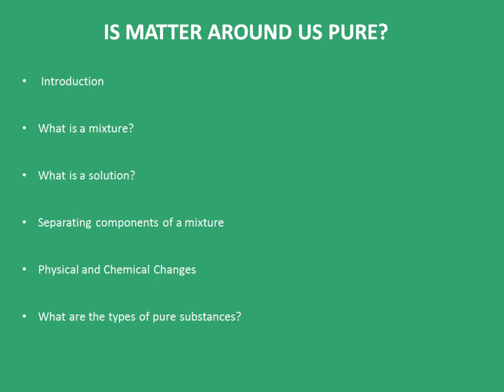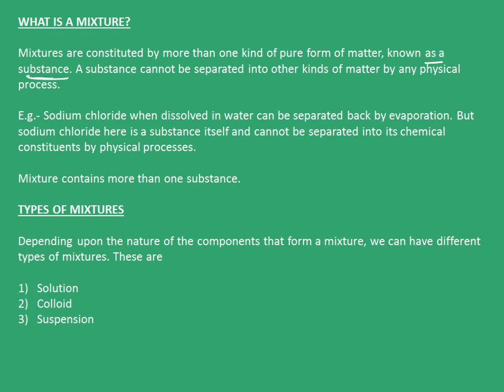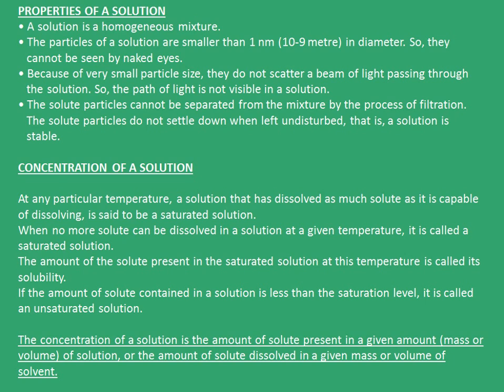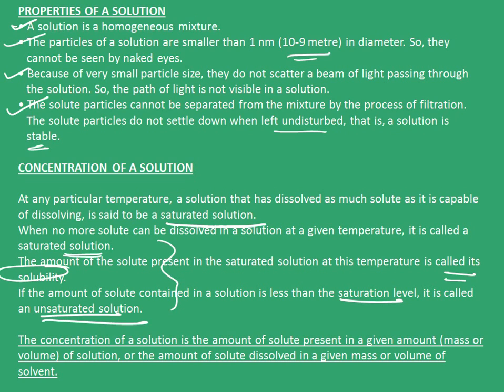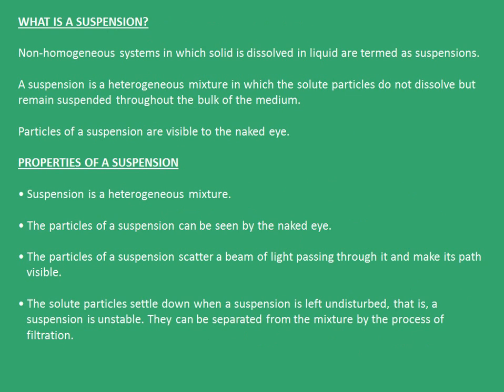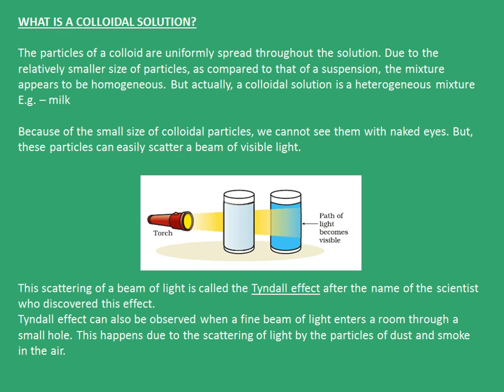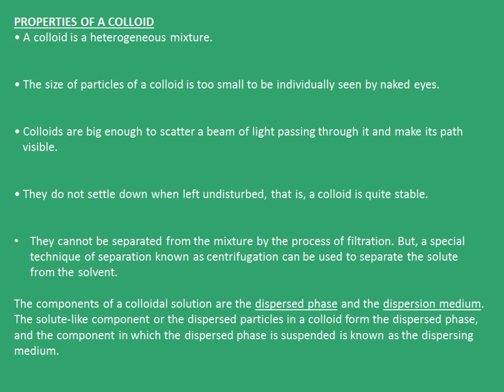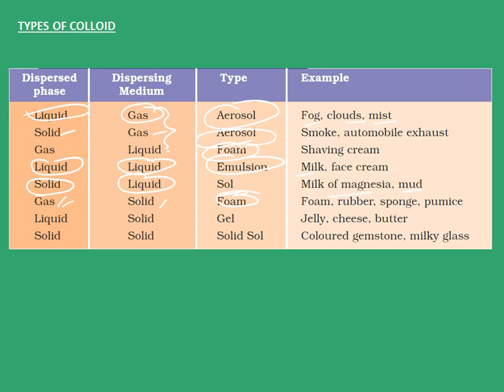Class 9: Is matter pure 1